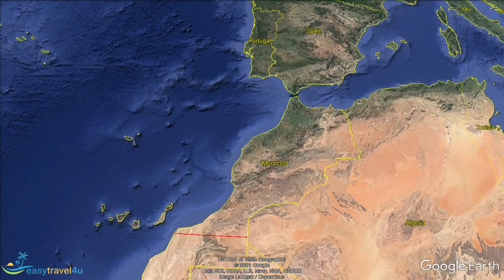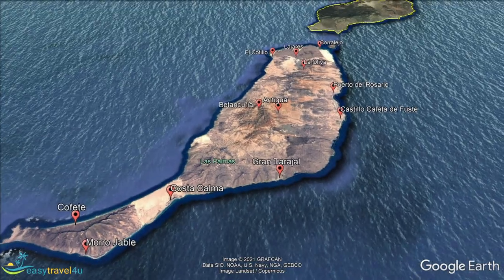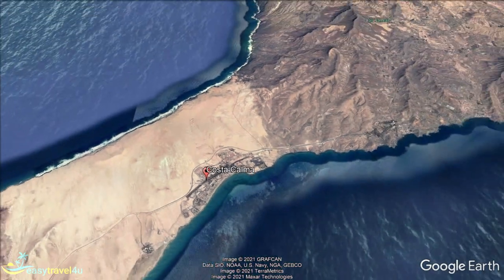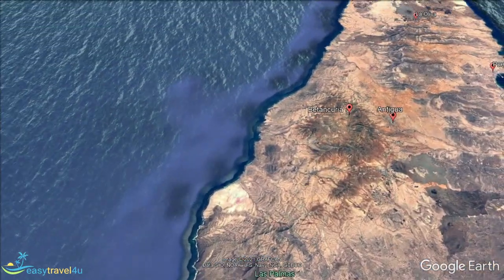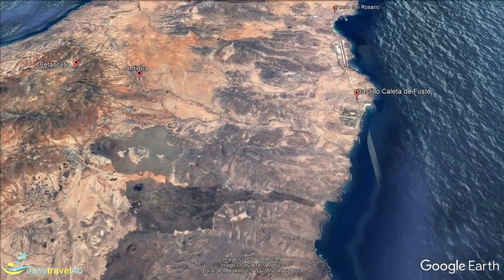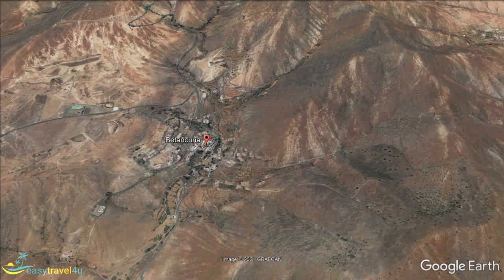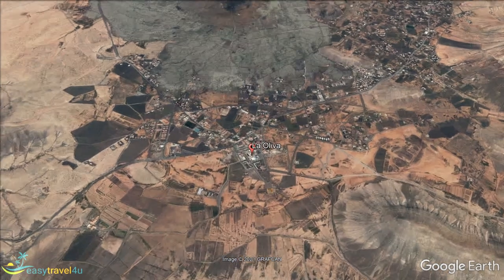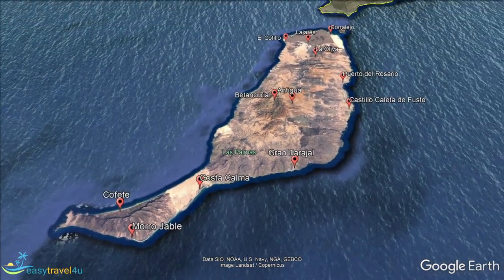Where to stay in Fuerteventura: Best Areas to Stay in Fuerteventura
Where to stay in Fuerteventura, Spain? What are the best areas to stay in Fuerteventura? It's a question that many people ask themselves when they are planning their trip. Check out my post about the best places to stay in Fuerteventura

In the article, I mentioned the 12 best locations to stay in Fuerteventura for hotels and accommodations:
1. Corralejo, the best area to stay in Fuerteventura
2. Costa Calma & Jandia peninsula, best area of Fuerteventura for surfers
3. Caleta de Fuste, the best area to stay in Fuerteventura for families
4. Morro Jable /Esquinzo/ Jandia Areas, where to stay for nightlife & beaches
5. El Cotillo, the best place to stay in Fuerteventura for a quiet holiday
6. Puerto del Rosario, where to stay in Fuerteventura for the local vibe
7. Gran Tarajal, second biggest town on Fuerteventura with dark sand beach
8. Betancuria, most historic village on Fuerteventura
9. Costa de Antigua, small town in central Fuerteventura
10. La Oliva, for authentic experience and local life
11. Lajares, a good village for local cuisine
12. Cofete, the most spectacular wild beach in Fuerteventura